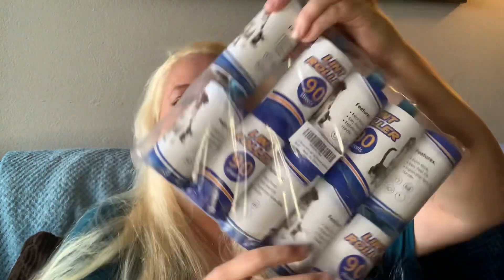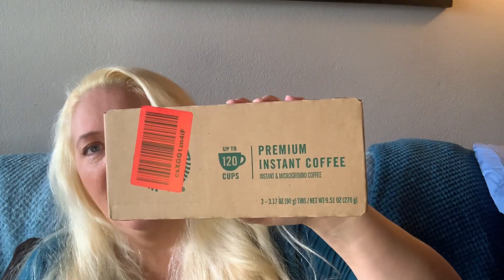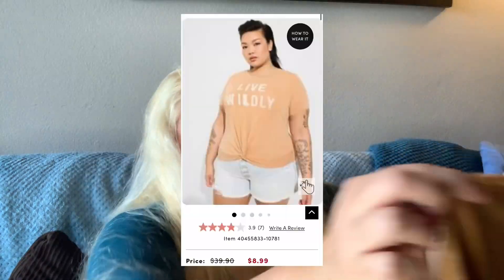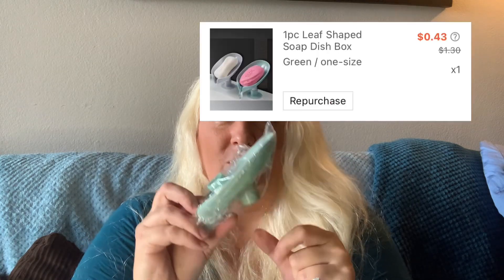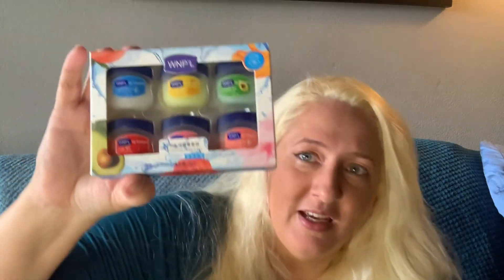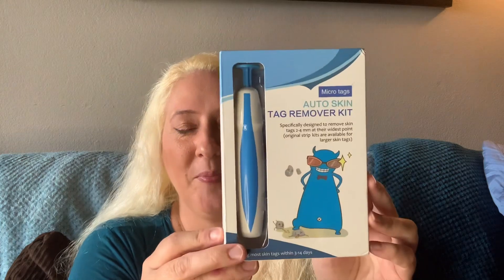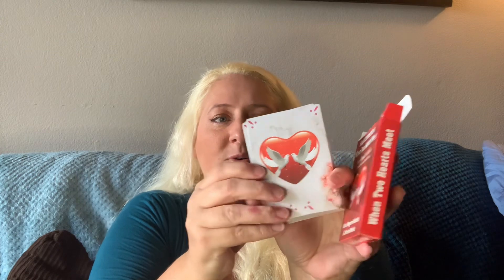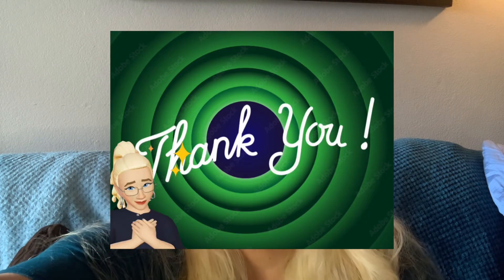Unboxing Amazon, Shein ,Torrid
Unboxing a random pile up of packages collected while I had Covid and couldn’t open mail. Plus size clothes, household products, Lots of great stuff. On TikTok @jazzygthatsme on Instagram ​⁠@jasminegalvin
Thanks